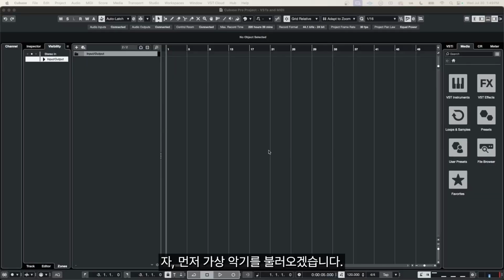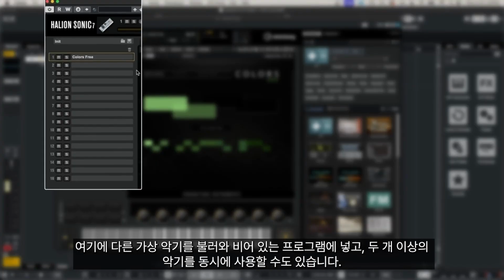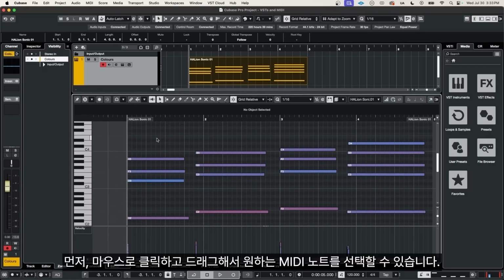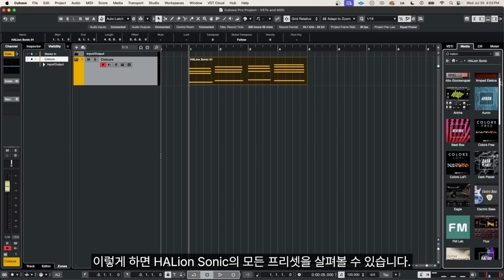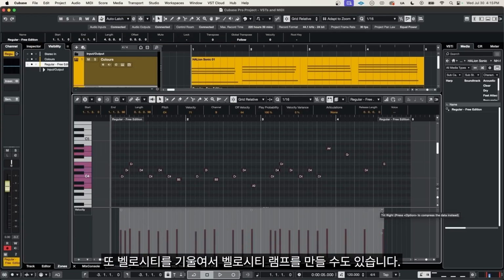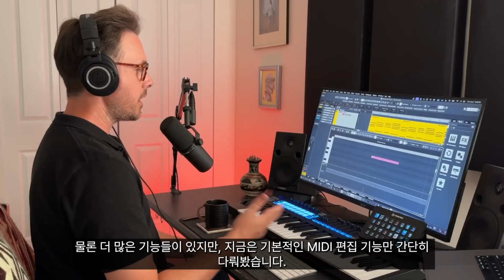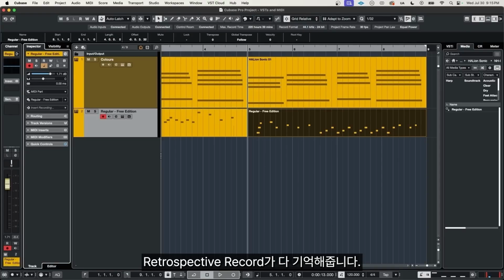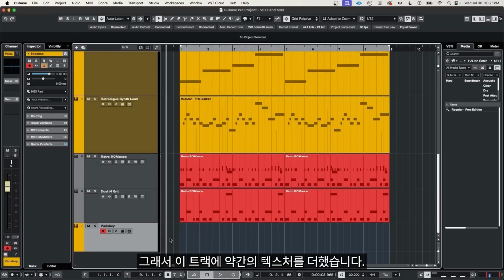Ep.4 CUBASE 첫걸음 | 가상악기 & MIDI 녹음해보기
이 영상에서는 Cubase에서 MIDI를 녹음하고 VST 악기를 활용하는 기본 과정을 소개합니다.
가상 악기를 불러오고, MIDI 연주를 캡처하며, 키 에디터에서 연주를 다듬는 방법을 단계적으로 살펴봅니다.

주요 내용:
인스트루먼트 트랙 설정 및 VST 악기 불러오기
MIDI 녹음과 기본 편집
키 에디터에서의 노트 조정 및 쿼타이즈 활용
레이어와 이펙트를 통한 사운드 확장

Cubase는 작곡부터 편곡, 녹음, 믹싱까지 아우르는 종합적인 음악 제작 환경을 제공하여, 아이디어를 완성도 높은 음악으로 발전시킬 수 있도록 돕습니다.